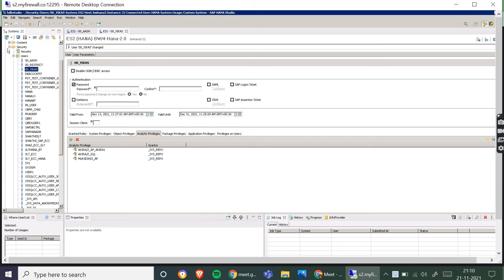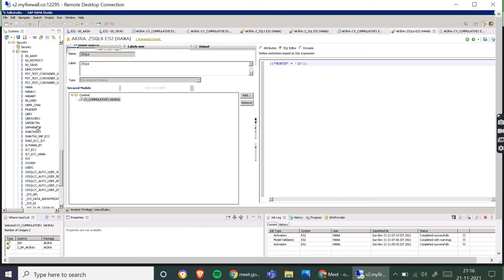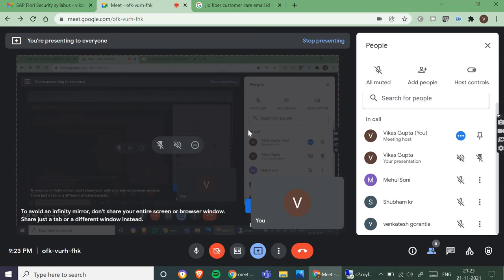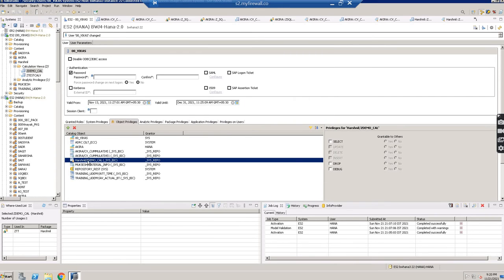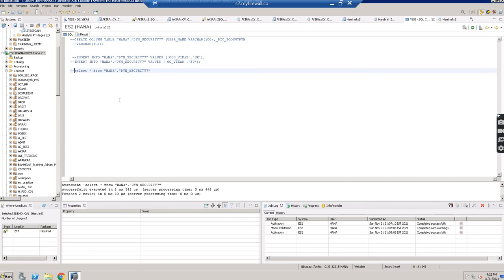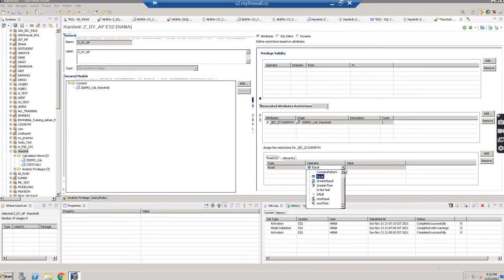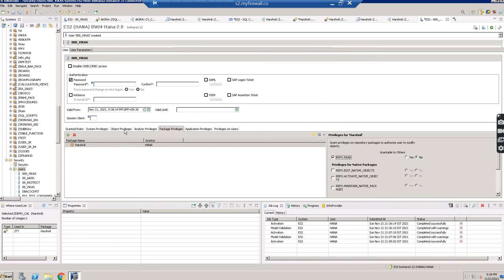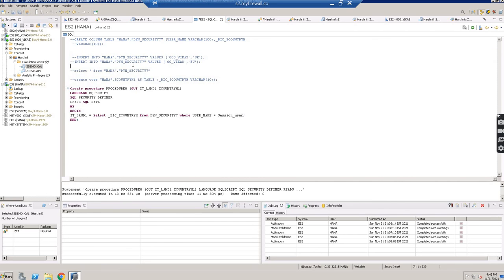SAP HANA Security SQL based AP and Dynamic AP